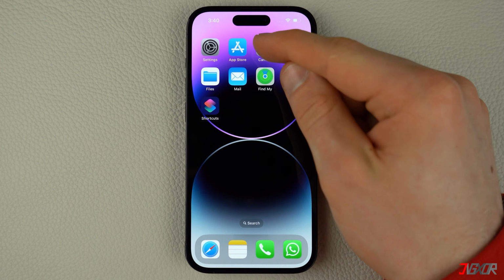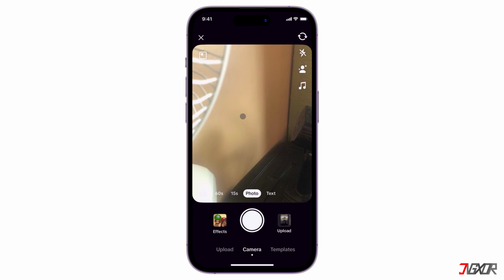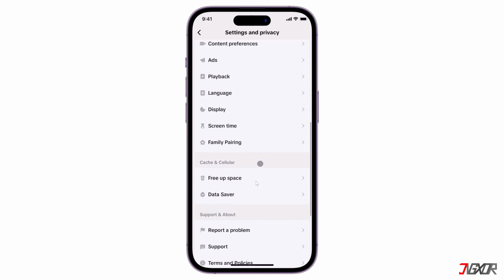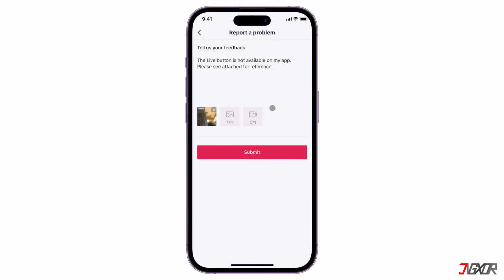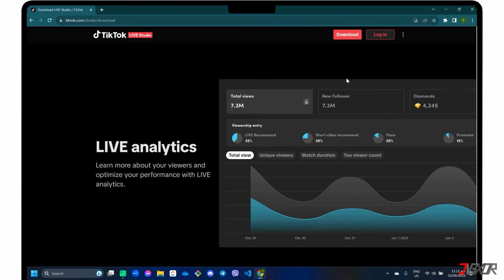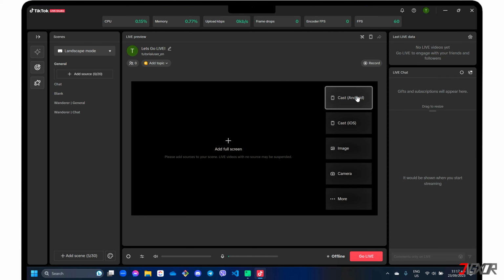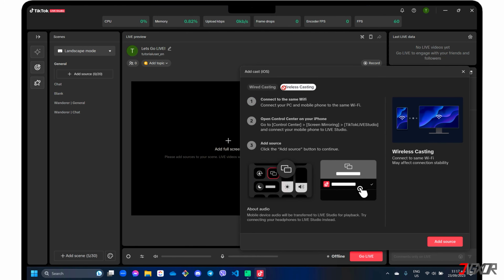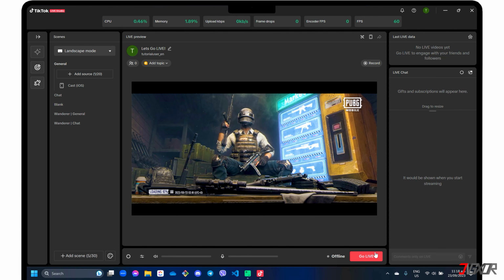How to Go Live on TikTok without 1000 Followers in 2024! [Hack]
Would you like to share your content with your followers? With TikTok Live, you can livestream and share your content with your viewers and interact with them in real time. In this video, I will show you how you to go live on TikTok even without having 1000 followers on the platform. Yours Jigxor

Timestamps:
00:00 | Go Live on iPhone
00:18 | Fix Live Unavailable
02:17 | Go Live on PC

Video: 628